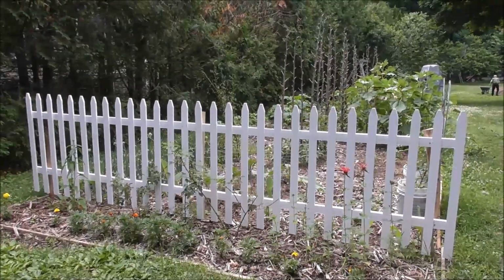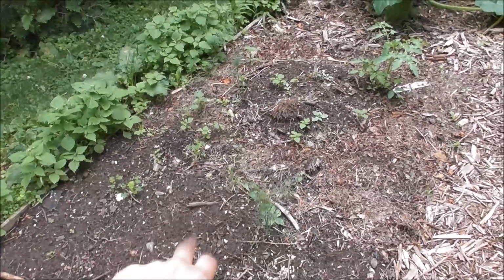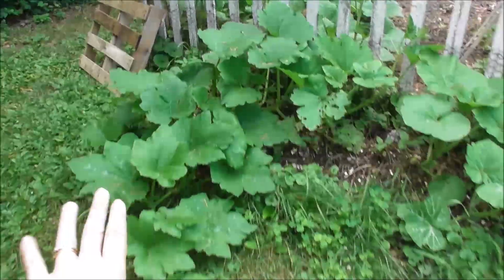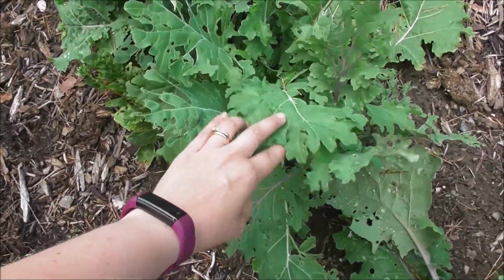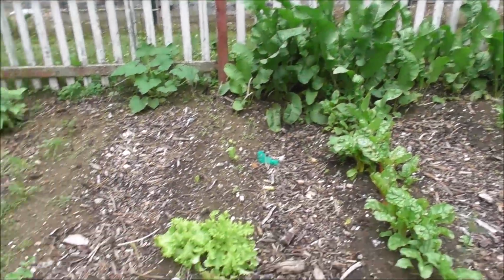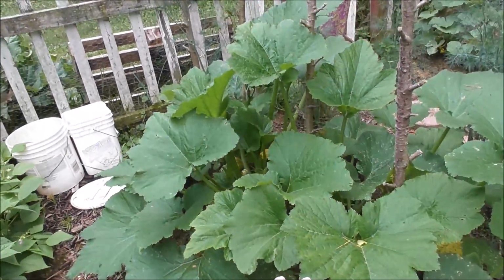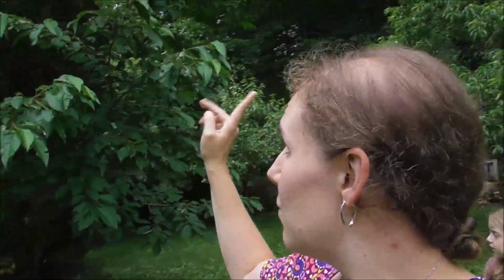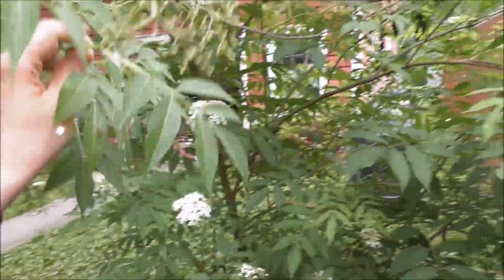End of June 2020 Garden Update | Zone 5 | Upstate New York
Our garden is making slow and steady progress! Will we make our 500lb produce goal???